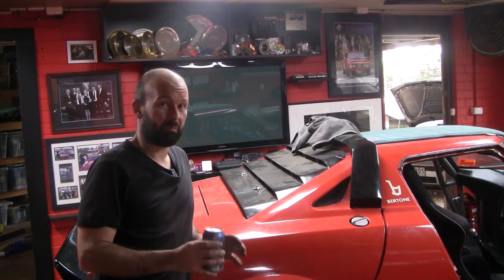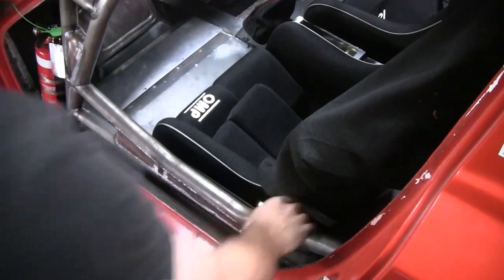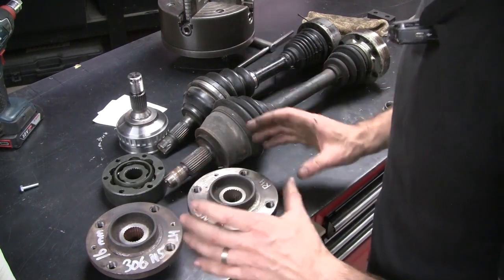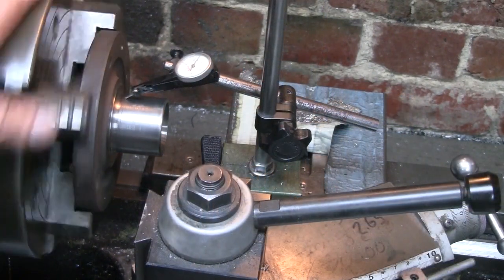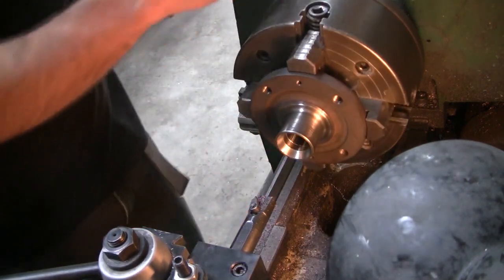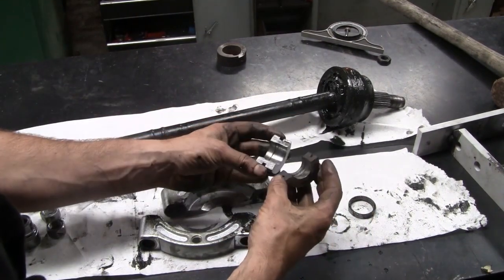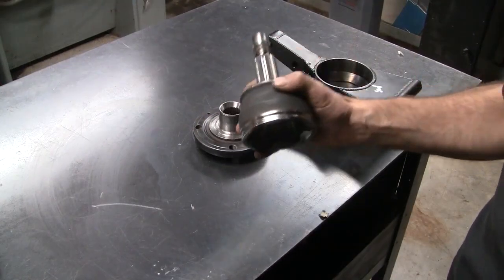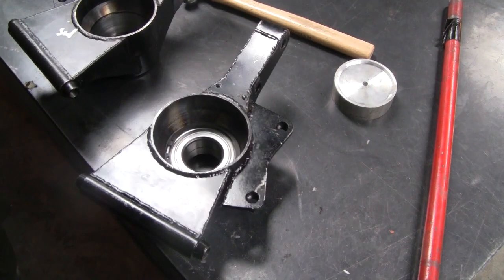Project Stratos - Episode 22Drive Shaft Fix number 2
It's been a little while, but I'm back with a Stratos Tarmac Rally car update and Drive shaft fix number 2